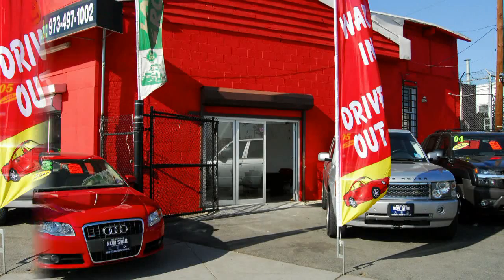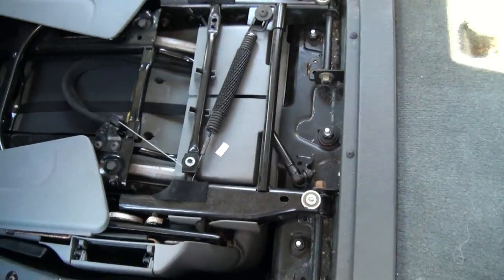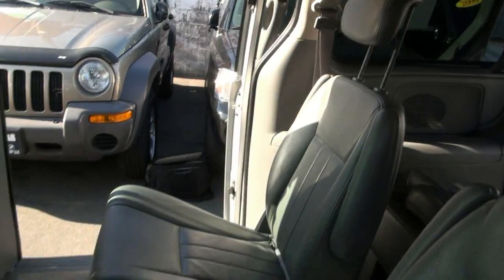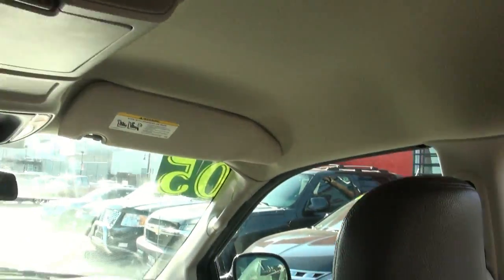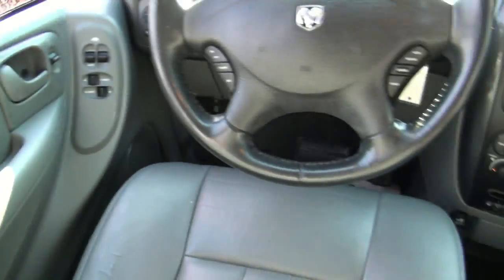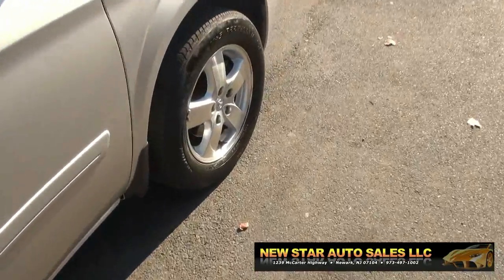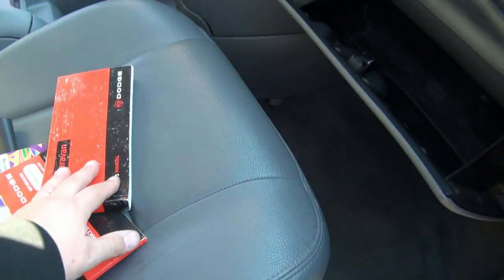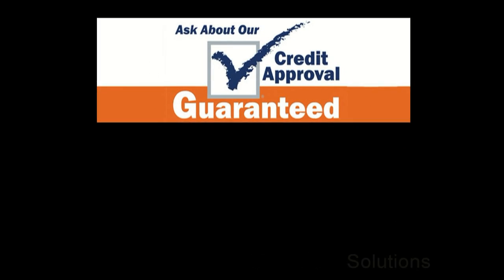2005 Dodge Grand Caravan 3 8 SXT Stow N Go Dual Sliding Doors